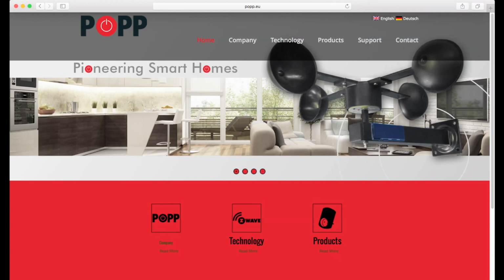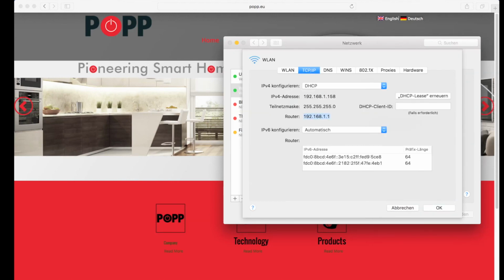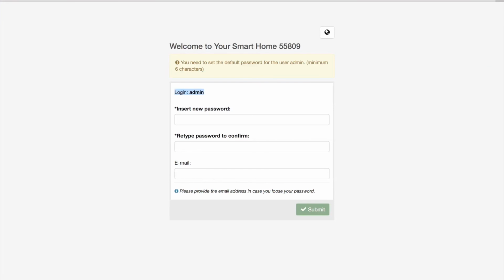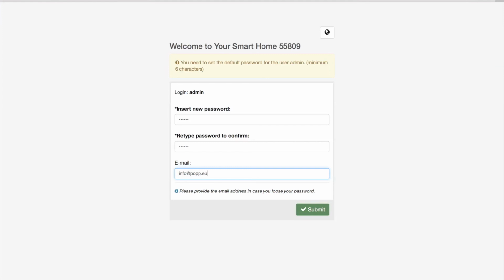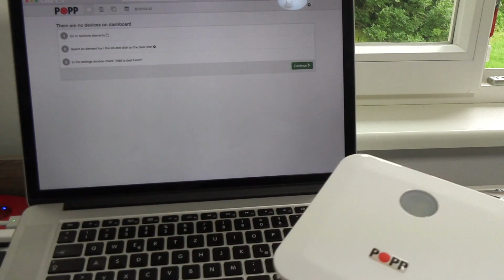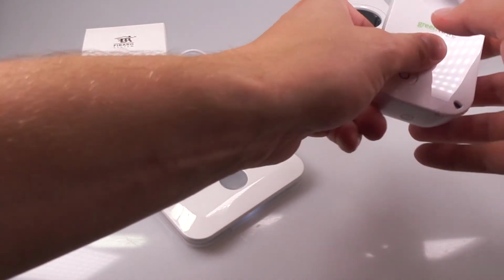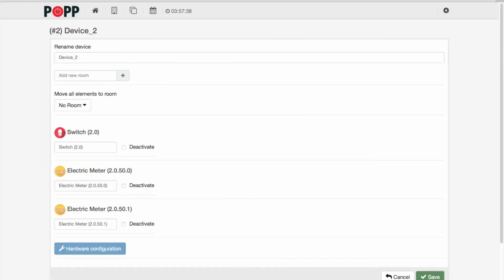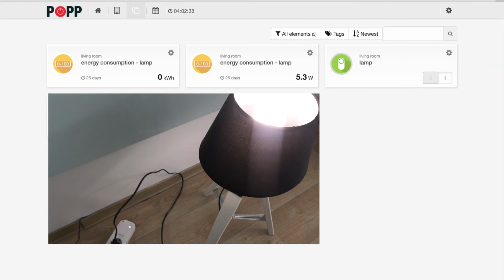Popp Hub new Generation - First Steps - Z-Wave Smart Home Gateway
Unboxing and first steps of new Popp Hub with the Z-Wave Smart Home Gateway